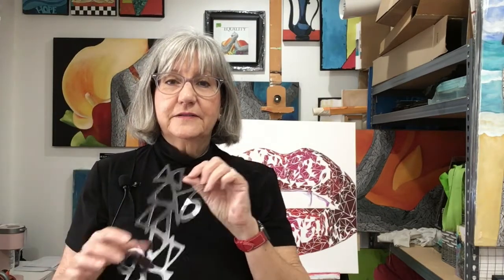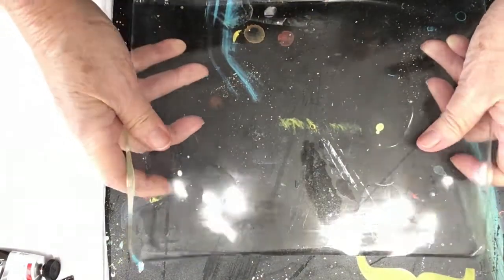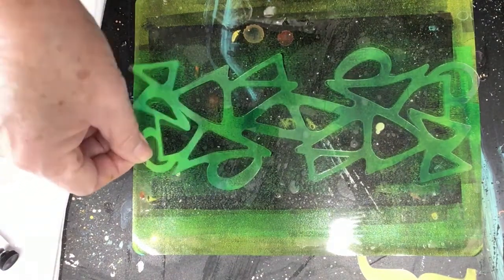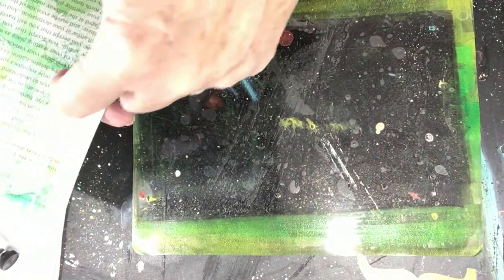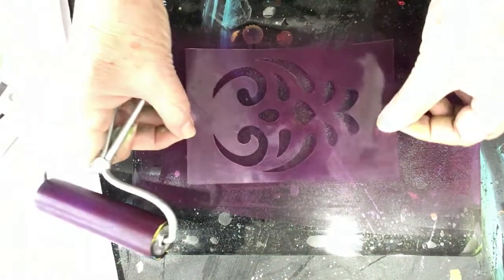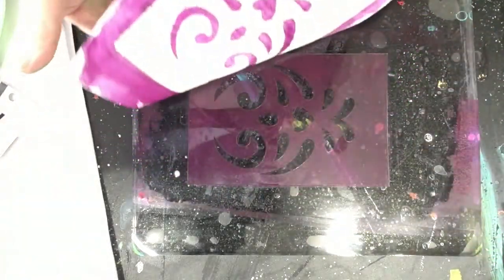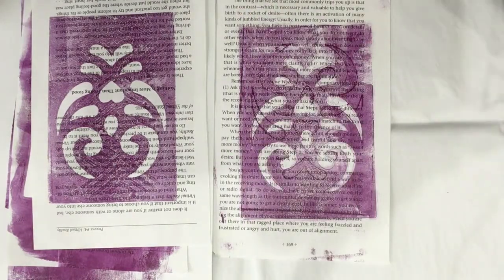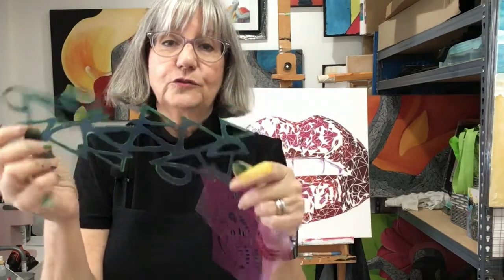Gelli plate printing with stencils | Creating collage papers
This week I'm experimenting with gelli plate printing with stencils. I'm using the stencils I made last week with my Cricut Joy.  Seriously, this is my first time doing this.  I'm not pretending to be an expert at this.  Just having fun with new art supplies.

My plan is to use prints from a gelli plate to in future collage projects.  Creating collage papers for my collage is new for me.

Cricut Joy mat